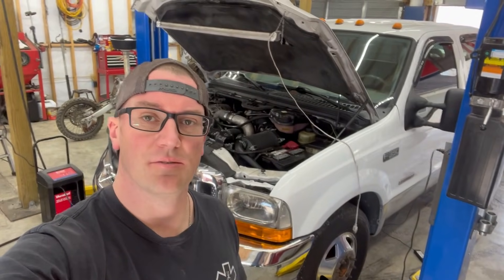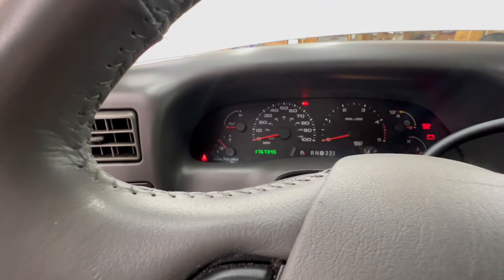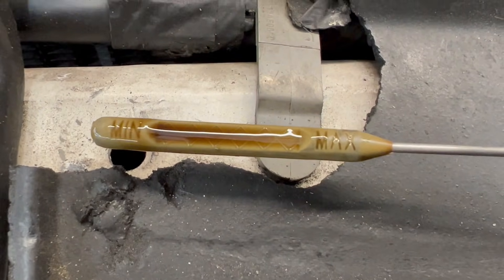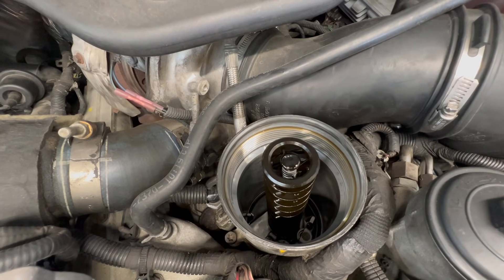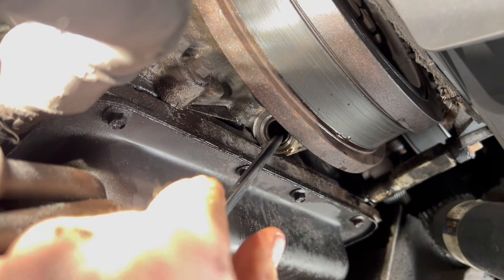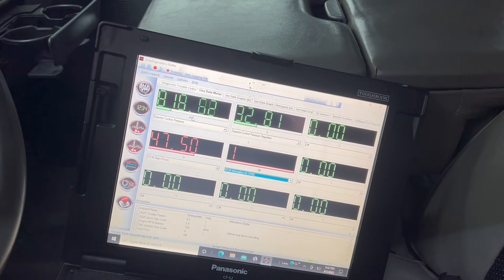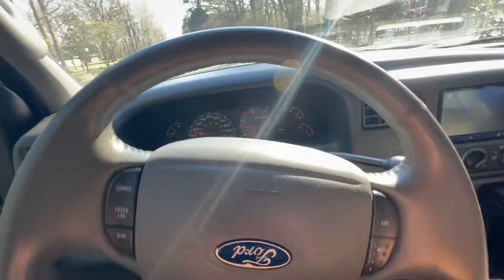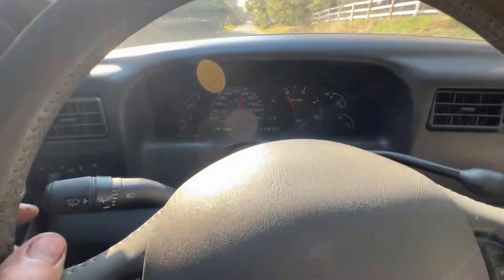6.0 Powerstroke crank no start no base oil pressure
We show diagnosing and fixing a lose of base oil pressure in a 6.0 powerstroke.